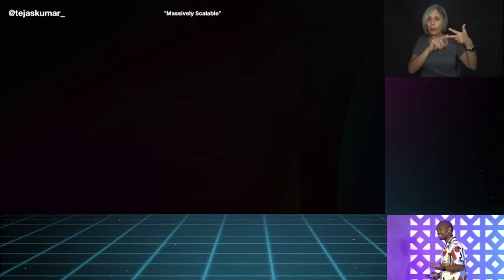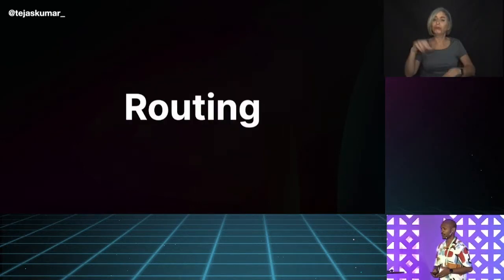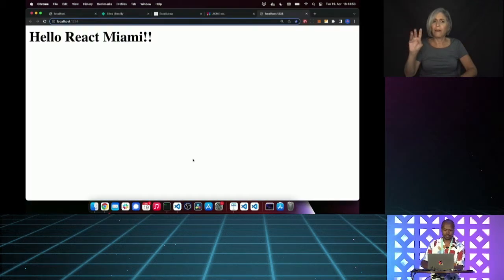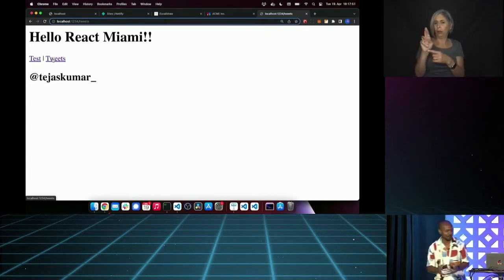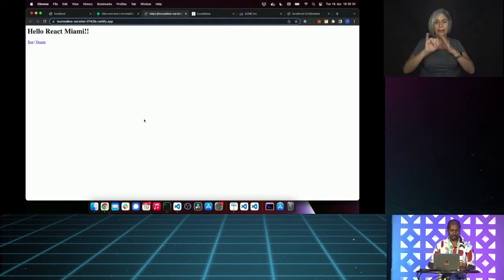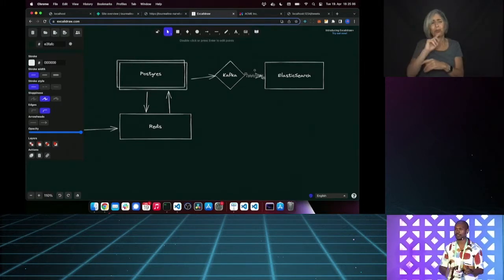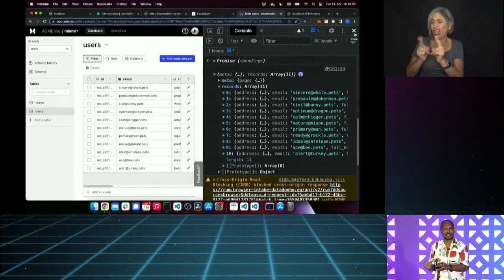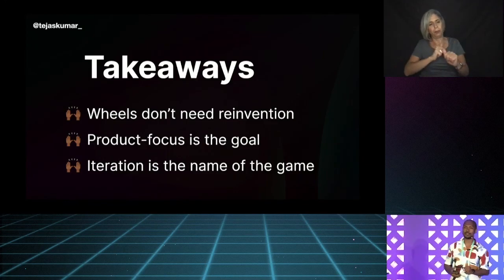Tejas Kumar - Building a massively scalable and performant Jamstack app in minutes -React Miami 2022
Tejas Kumar - Building a massively scalable and performant Jamstack app in minutes